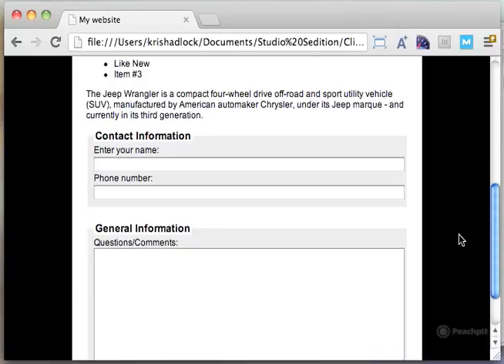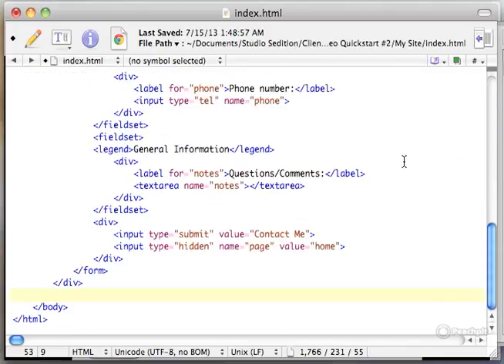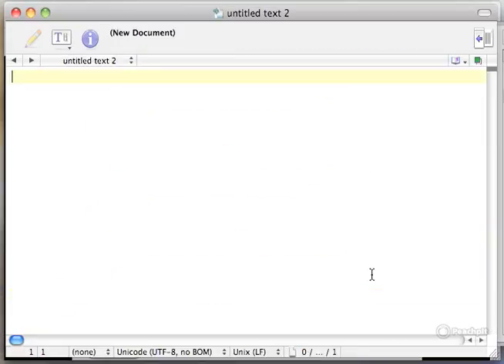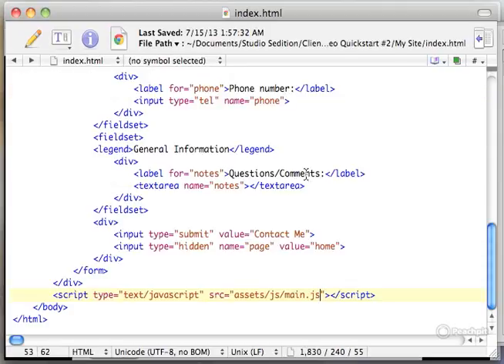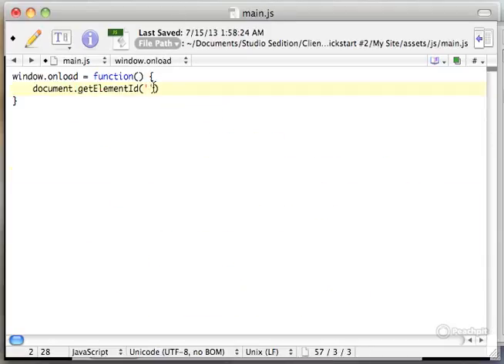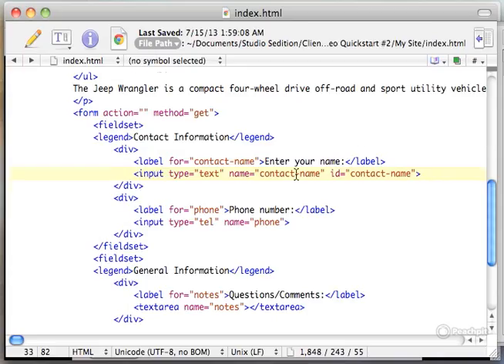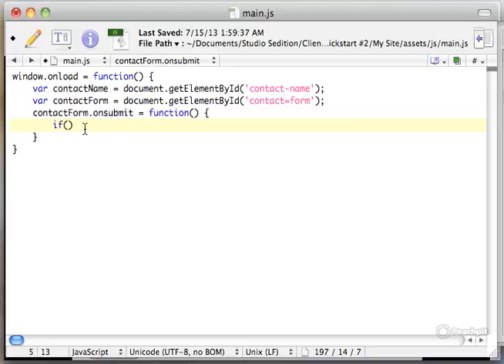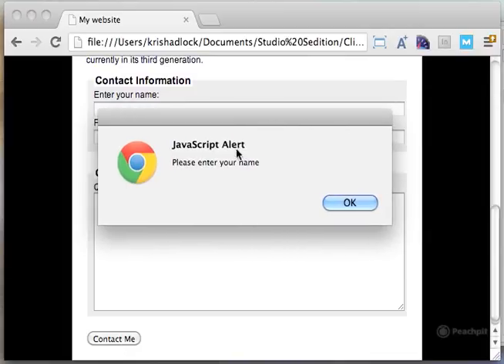022 Styling Form Elements